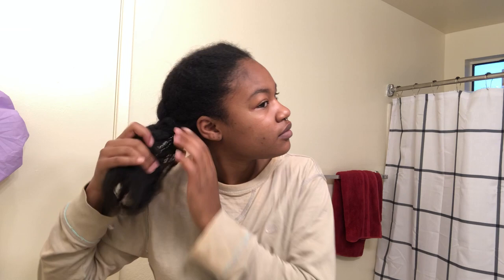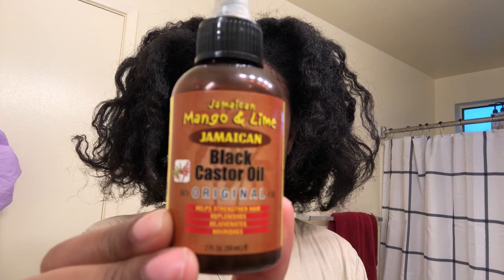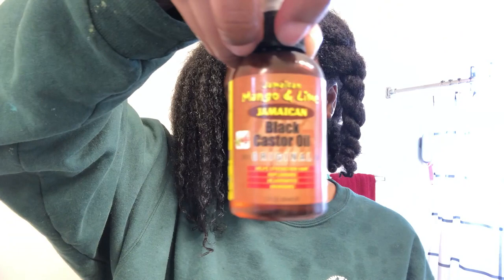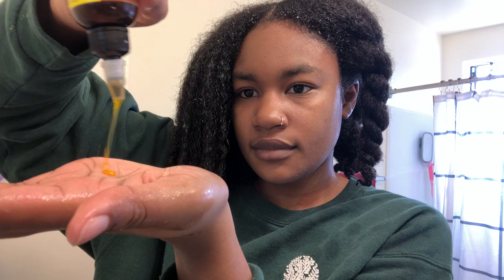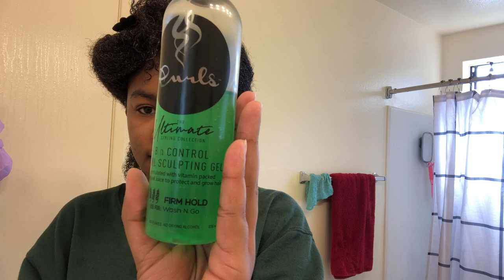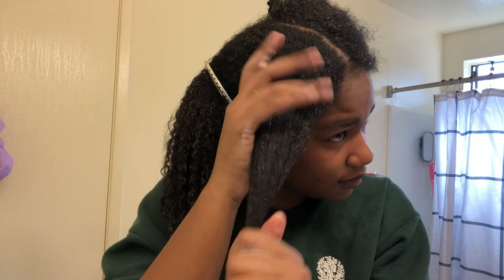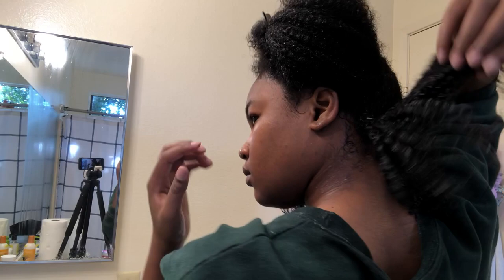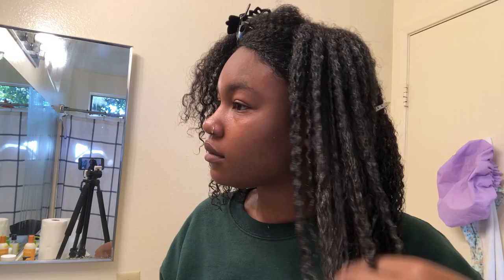Wash N Go; Pass or Fail?! Hair Journey: Ep 2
Hey guysss

In todays video I tried a lil combo thing im not too sure if i liked HOW i did it and less of what I used(besides that mielle ginger leave in like wtf was that) but all in all, it wasn’t an awful wash day. It got the job done! This is def a C- wash day but hopefully they’ll improve as I go on (: